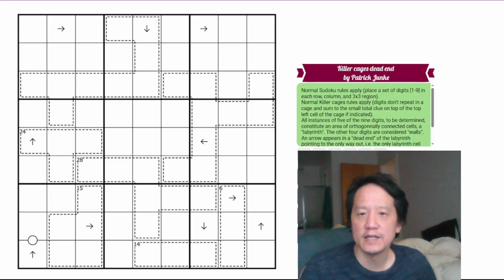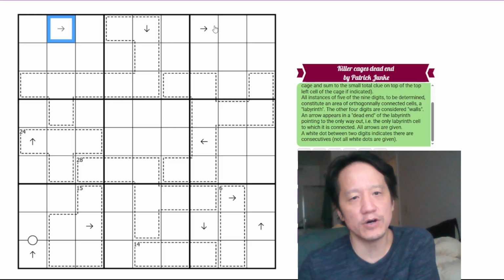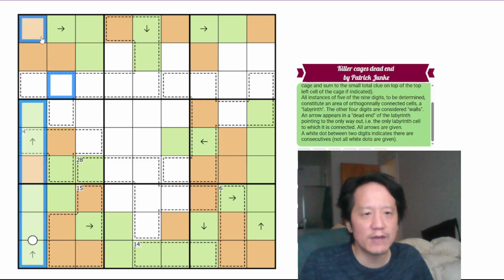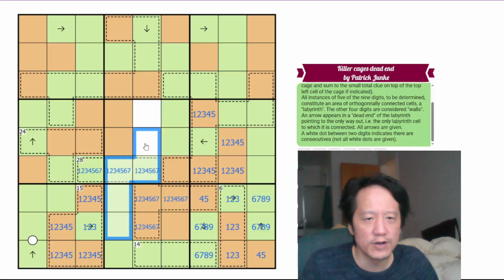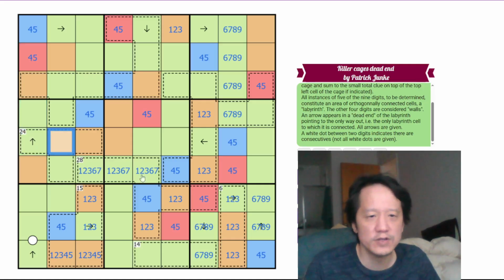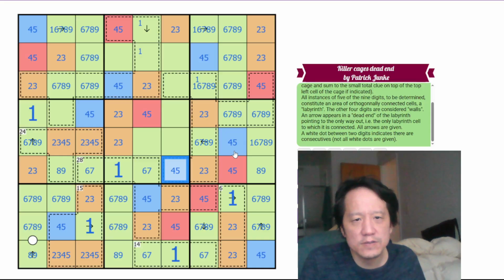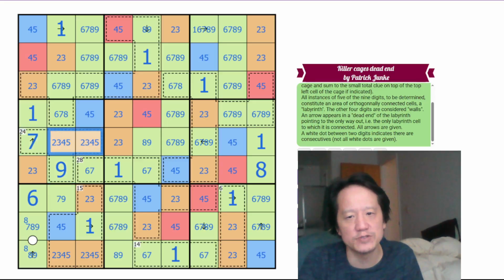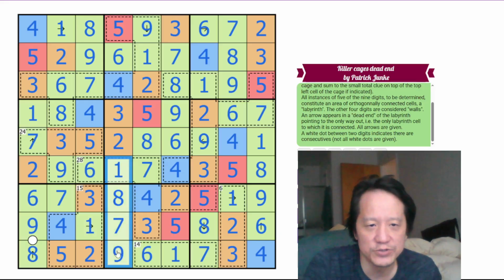Frank Puzzles About Killer cages dead end | Easy Variant Sudoku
Play along with Killer cages dead end by Patrick Junke